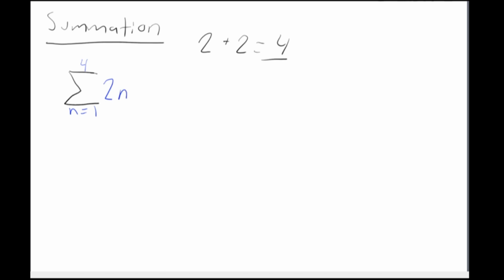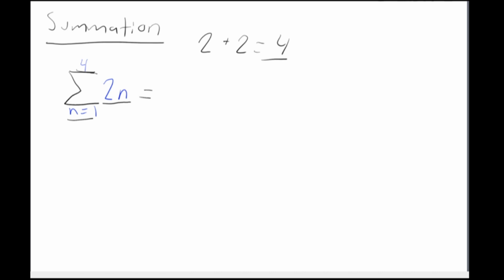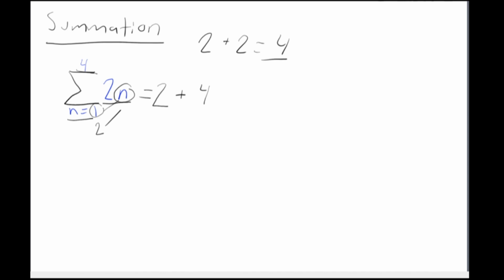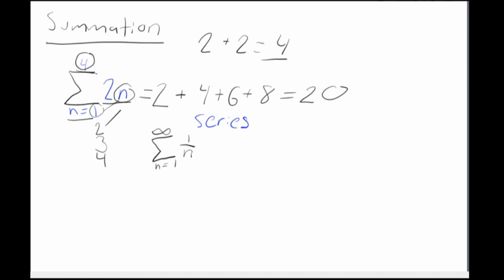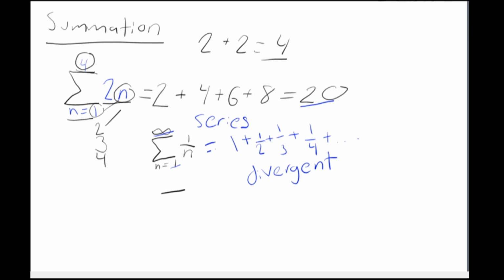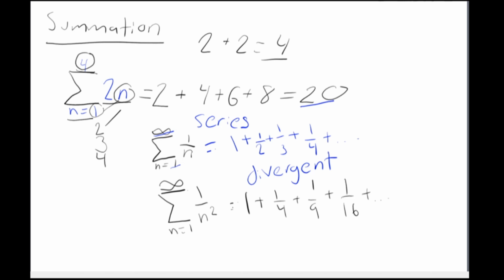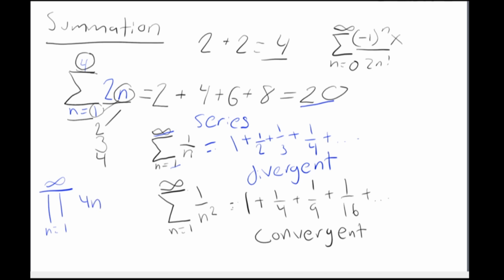[Lesson] What is that symbol anyway? | Summation (and products)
A quick overview of the notation of summation and an introduction into what an infinite series is.  More videos on aspects of this concept may be coming.

If you have any questions or want to see a particular concept covered, be sure to let me know!